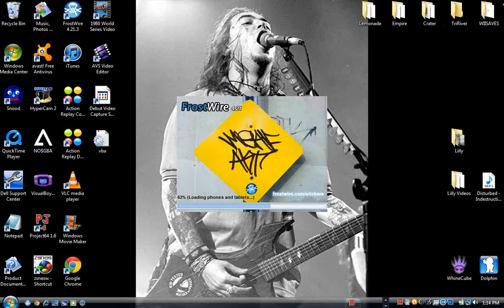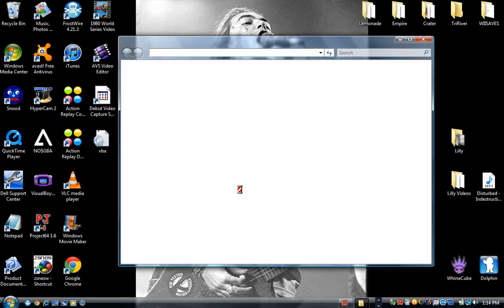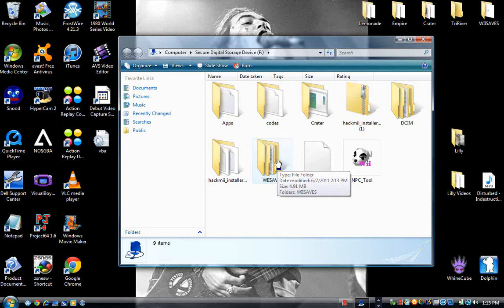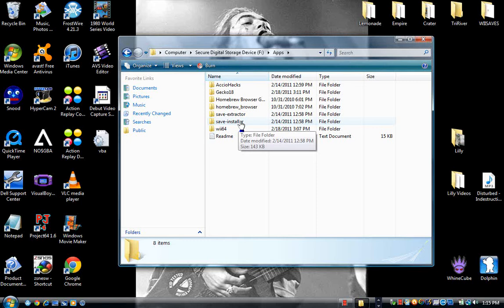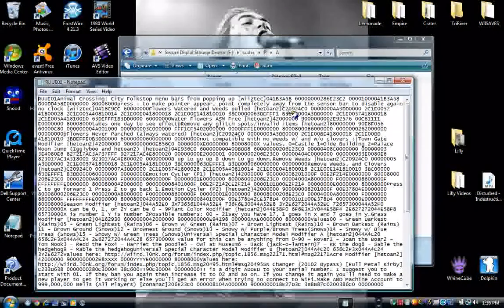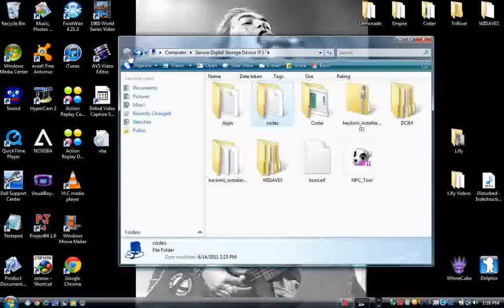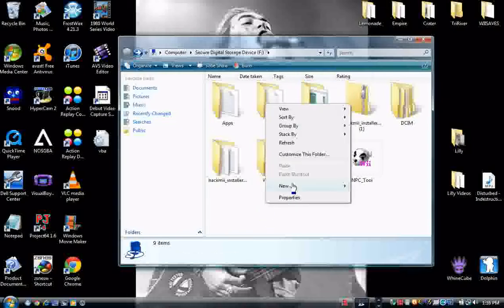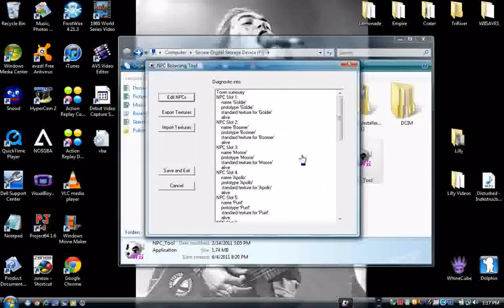How To Use & Manage Your HackMii Installer Files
that thing in the middle of my screen on top of the guy with the guitar is frost wire not loading properly and then it gets stuck there.